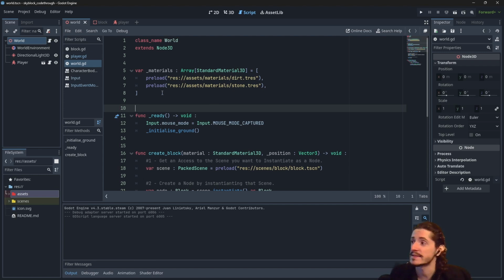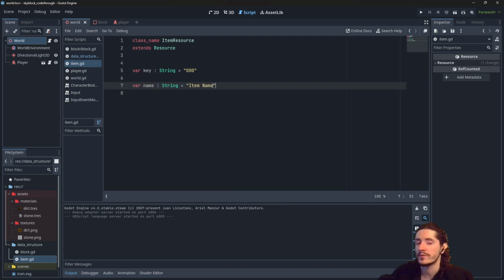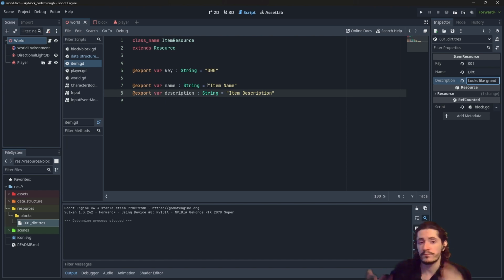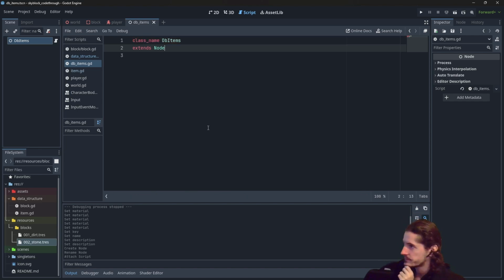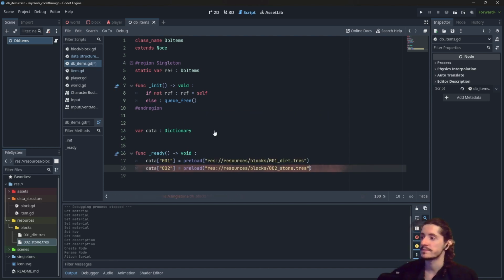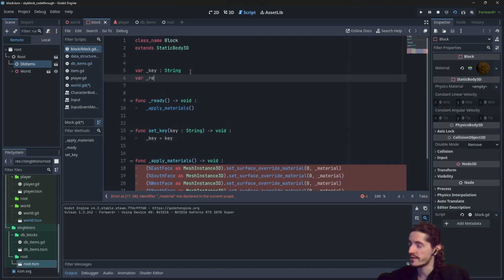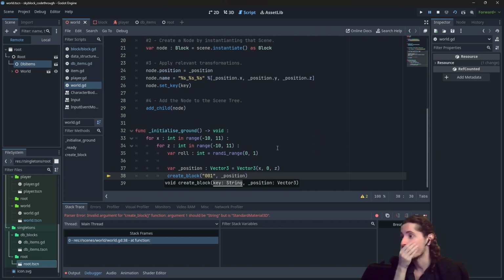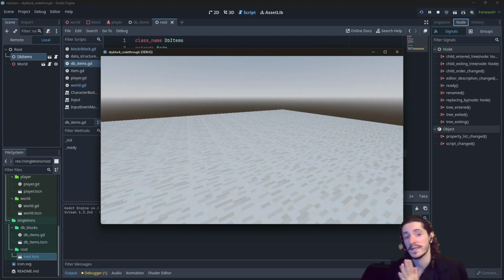Skyblock in Godot - Item DataBase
In this series we're learning how to make a Minecraft like game in Godot.

Chapters :
00:00 - Intro
02:14 - About Databases
04:09 - Items Vs Blocks
05:12 - Create Items Data Structures
05:35 - About Resources
06:25 - Inheritance
06:48 - Add Item Properties
09:37 - Exporting the Properties
10:25 - Create our first Resource file
12:04 - Add Block Properties
13:33 - Create a second Resource file for Stone
14:38 - Create a DataBase Node (Singleton)
16:29 - About Singletons
17:02 - Implement the Singleton Pattern (Static Reference)
18:49 - Create a Dictionary to store Data
21:15 - The DataBase Node has to be in the game
22:00 - Create a Grey Node encapsulating the Game
23:36 - Update the already existing code to use the DataBase
23:55 - World → CreateBlock
24:24 - Block → Remove Material & Add Key
25:08 - Block → Load the data from the DataBase
28:11 - Block → ApplyMaterials
29:21 - World → CreateBlock
29:49 - World → InitialiseGround
30:07 - Clear the Obsolete Materials Array
30:47 - Change the Project Main Scene to Root
31:18 - Test the Stone Block key
31:52 - About Loading Order
33:56 - Outro & Future Content